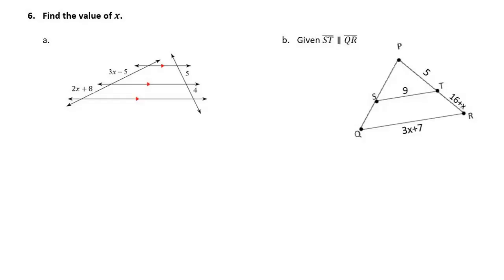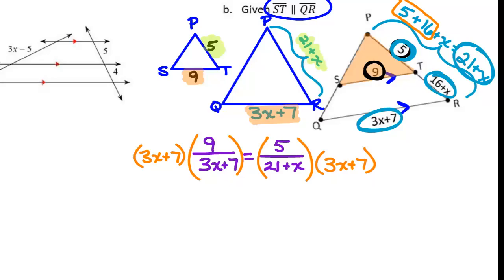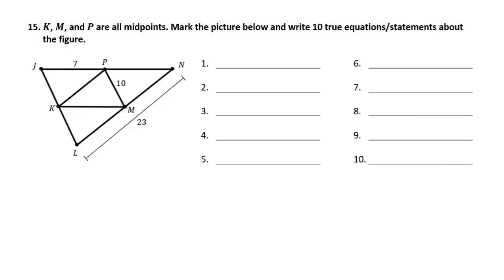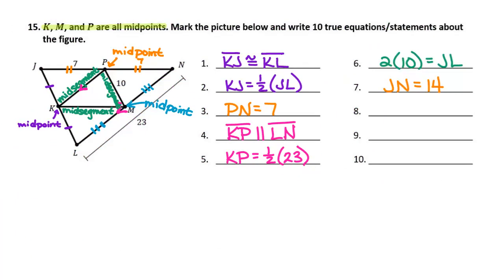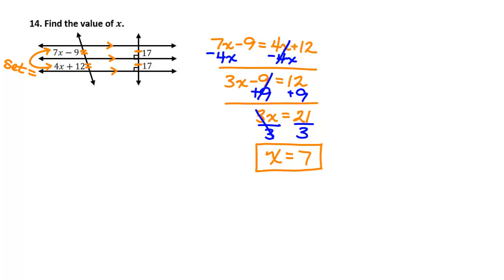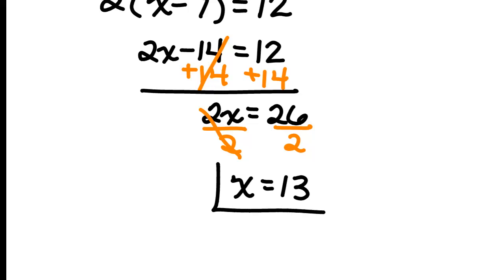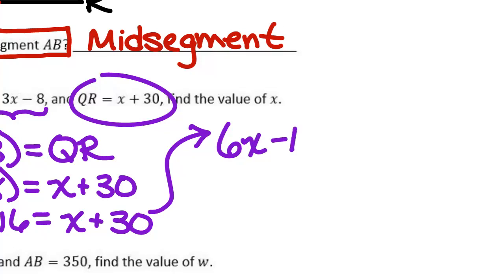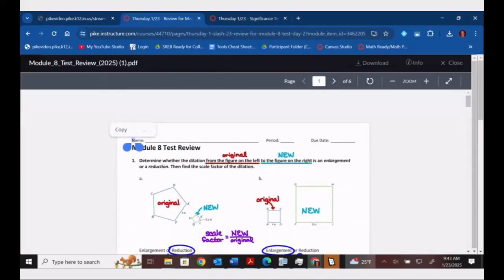Geometry Thursday 1-23 (Period 3) Review for Module 8 Test (Day 2)